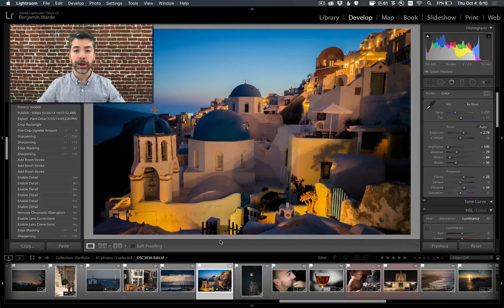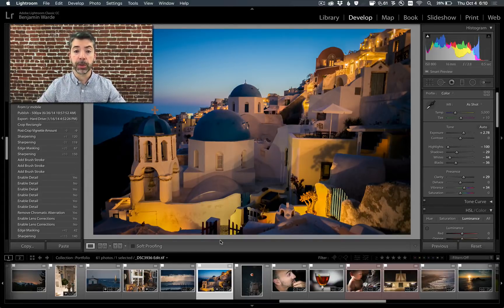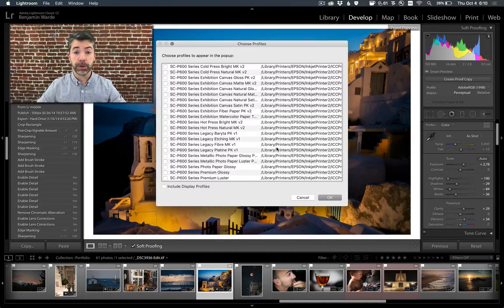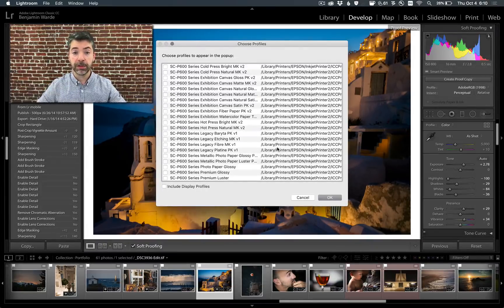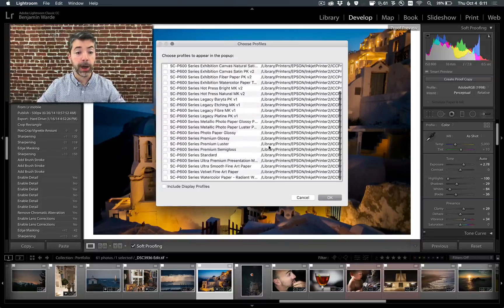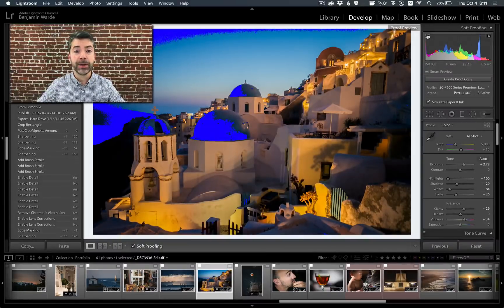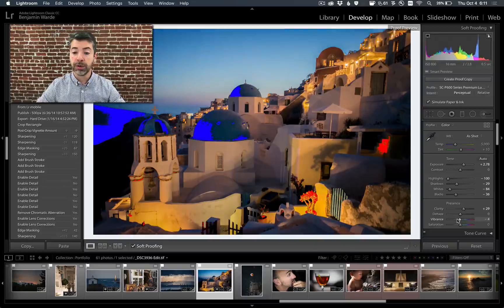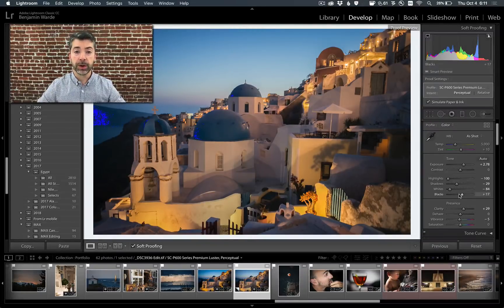Lightroom Coffee Break: Soft-Proofing Photos for Printing in Lightroom Classic CC | Adobe Lightroom